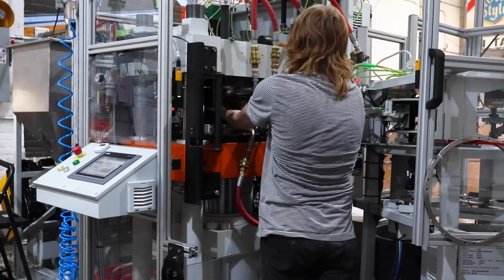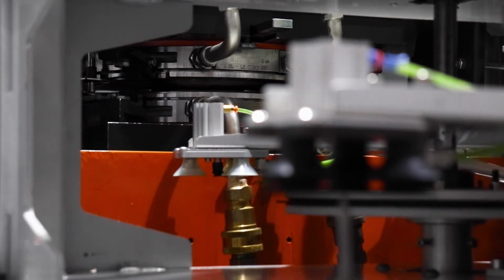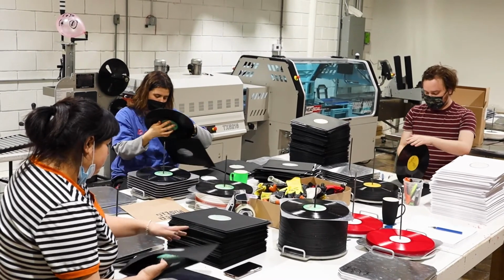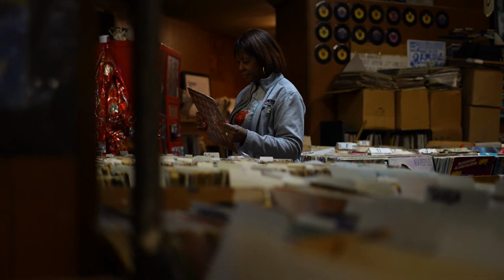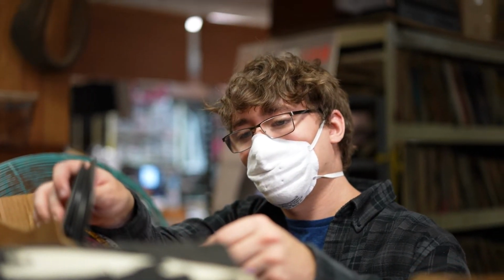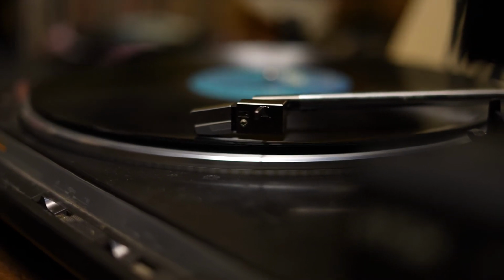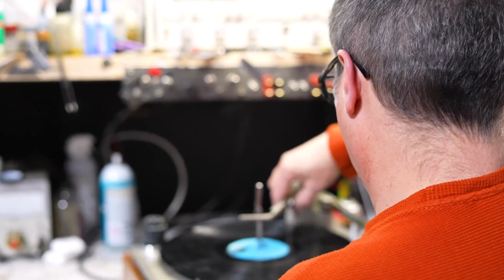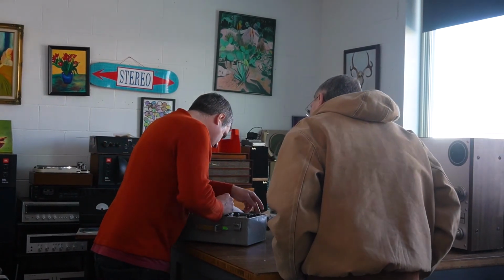On the Record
"On The Record" is a three-part video series (collected in this video) created by Digital Media and Storytelling graduate Asia Singleton about how vinyl records are made and sold, and how record players are repaired.